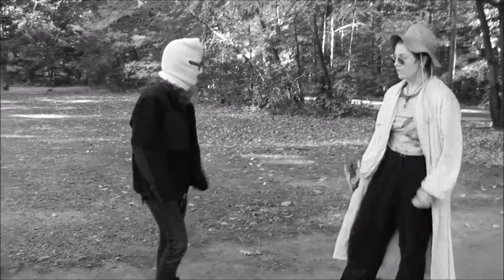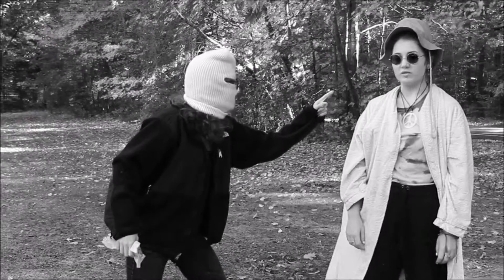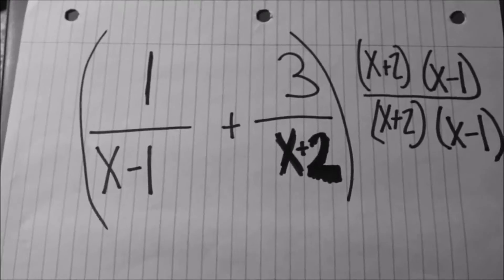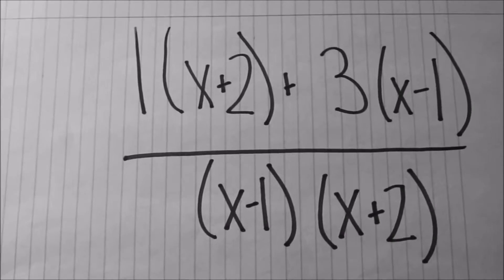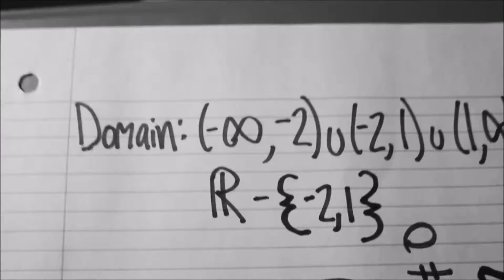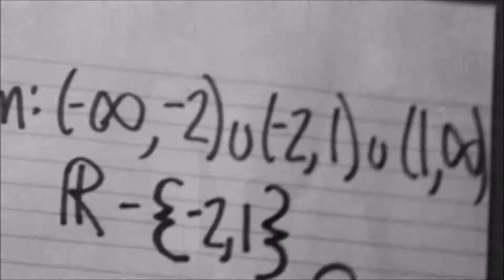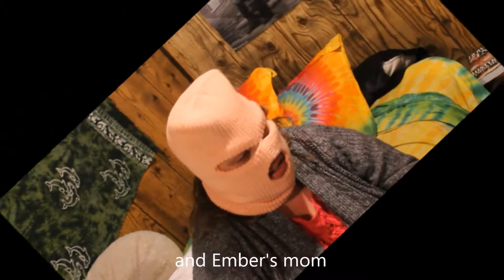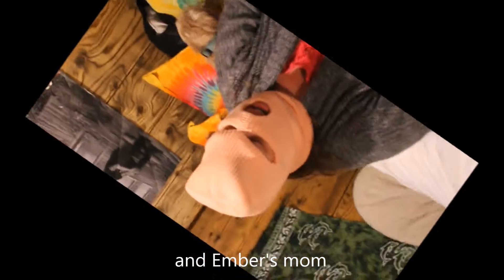1/x-1 + 3/x+2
a story of math and ambition